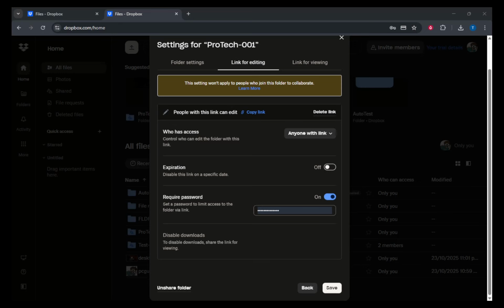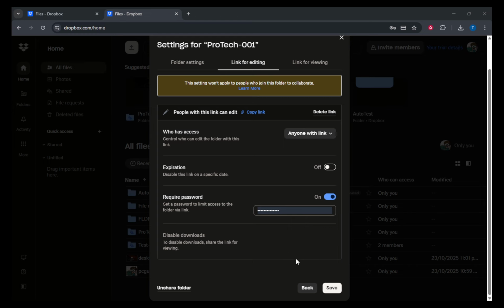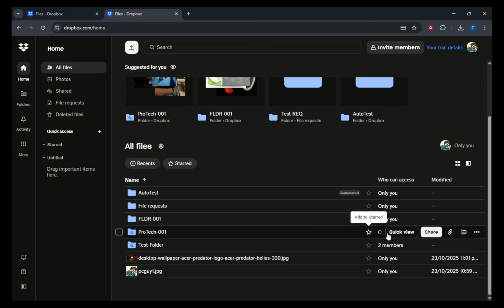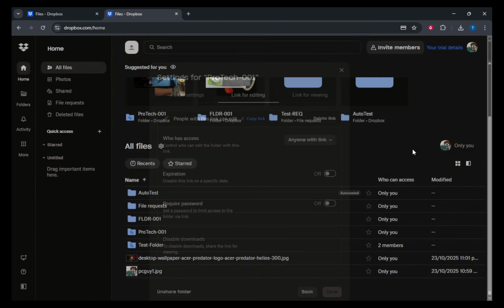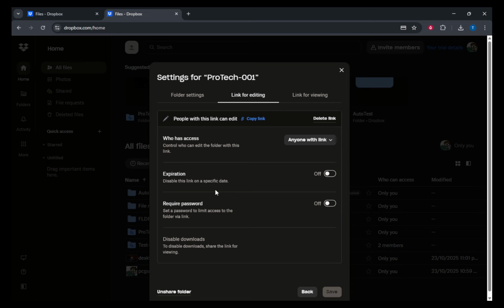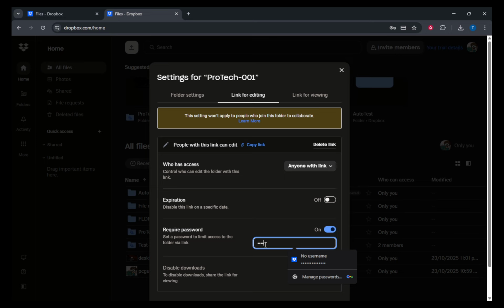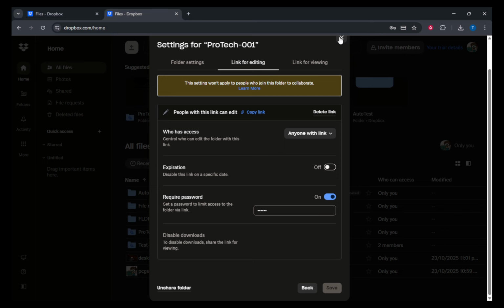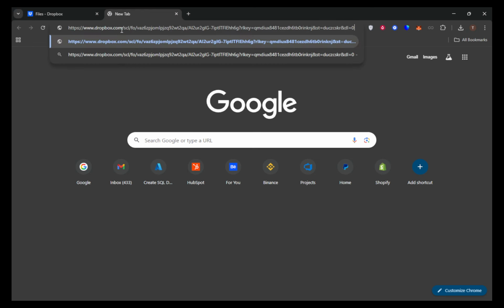How to Password Protect Folder in Dropbox [2025 Guide]